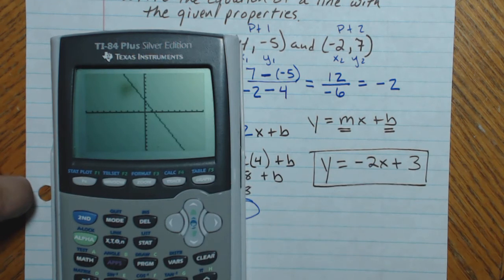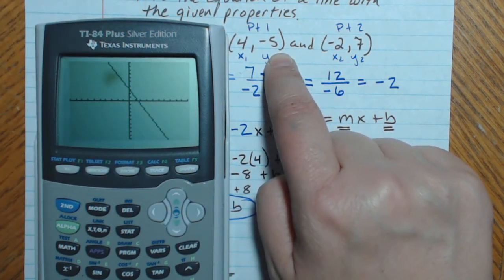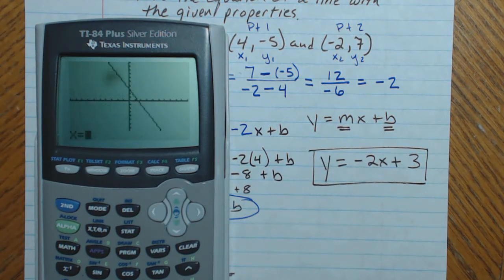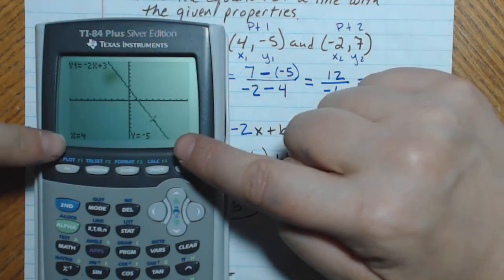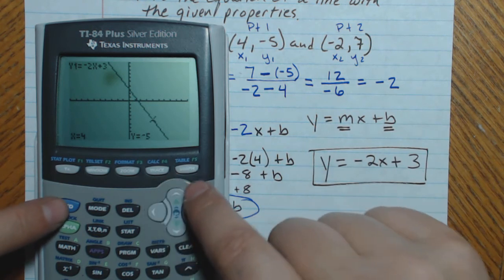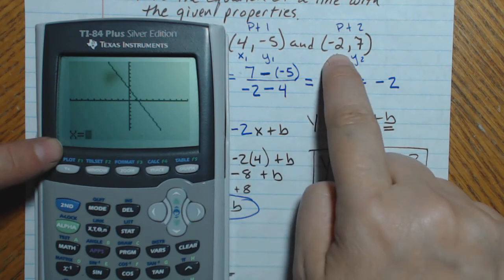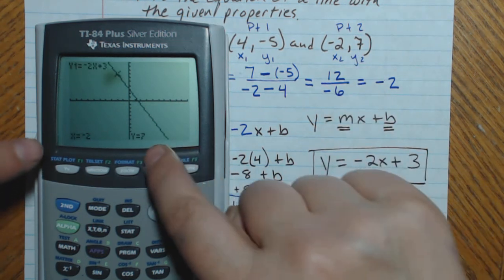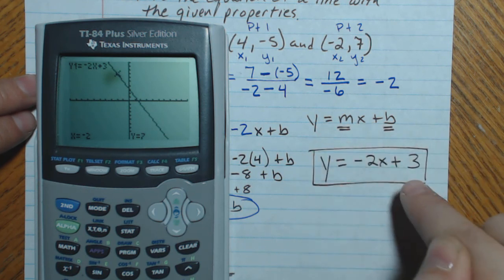Graphing: Finding the Equation of a line given 2 points on the line